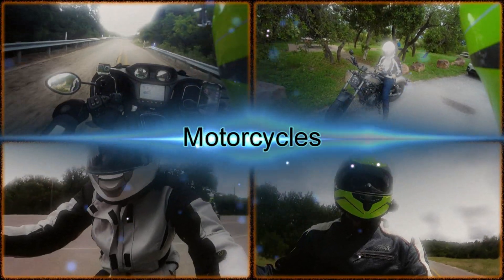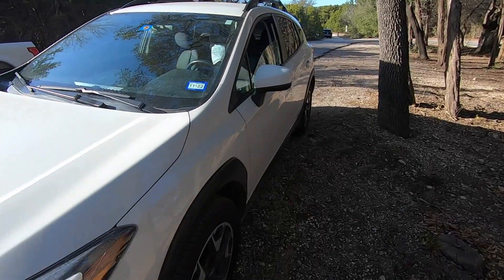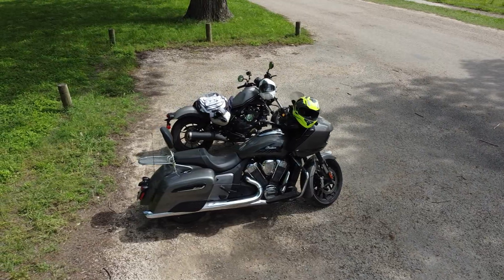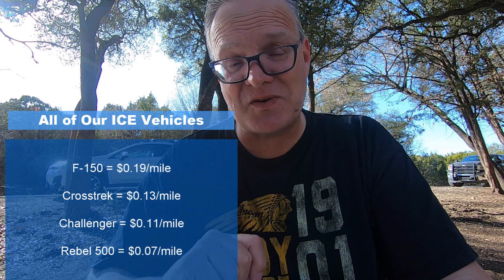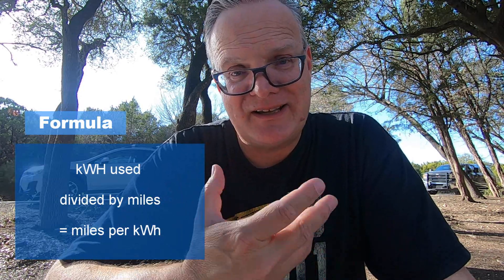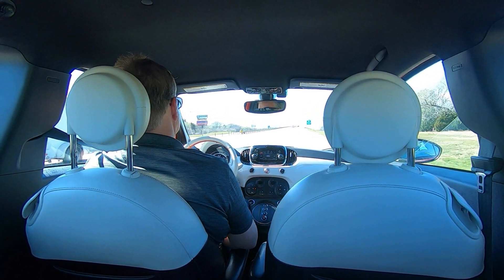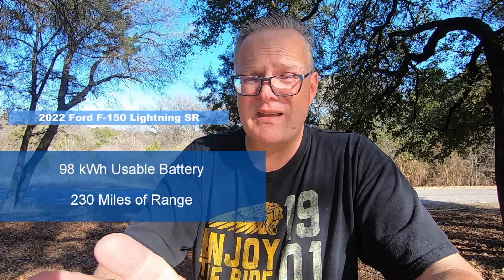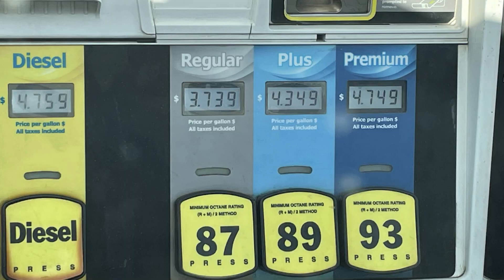EV Cost Per Mile Analysis With The Fiat 500e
Finishing up 10 videos in 10 days.

Rachel asked me how much the Fiat was costing for my commute.  I did some math, then overdid some math, and came up with enough info for a video.

I used the costs of gasoline and electricity in my area, the efficiency of the vehicles we own, and available information to compare the F-150 Lightning to our ICE F-150, and the ICE Fiat 500 with the 500e.